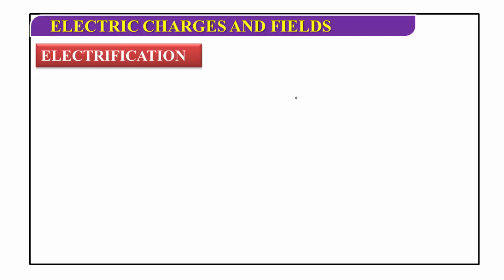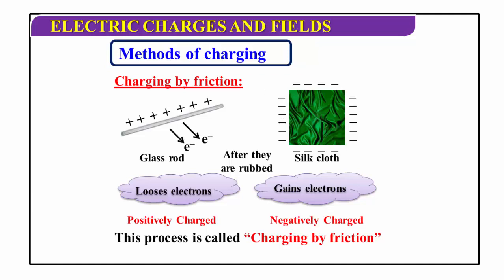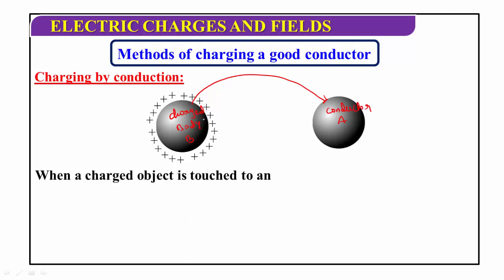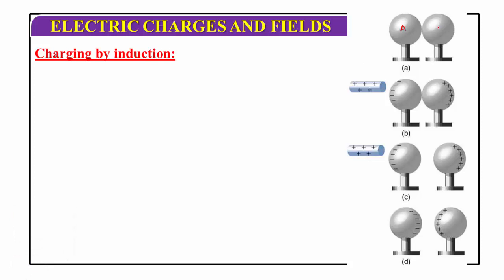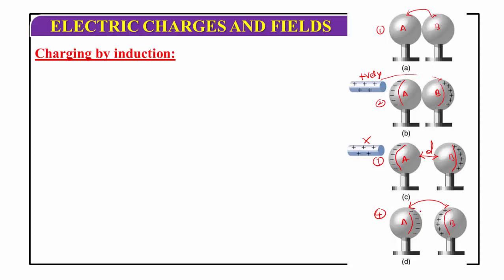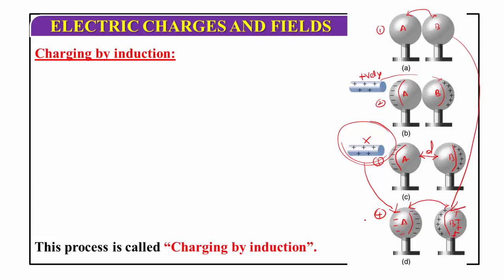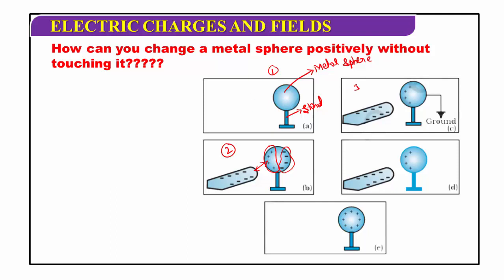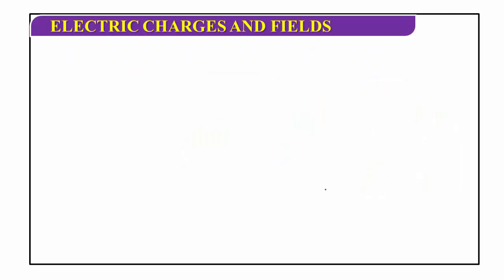NCERT CLASS 12 PHYSICS ELECTRIC CHARGES AND FIELDS PART-3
Electrification &its types with examples